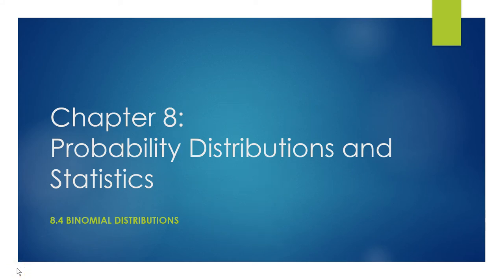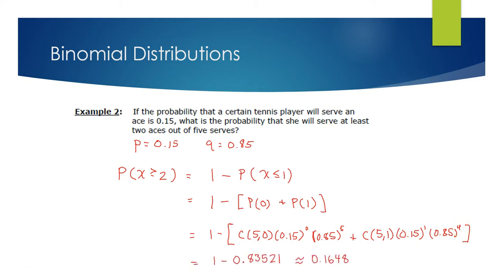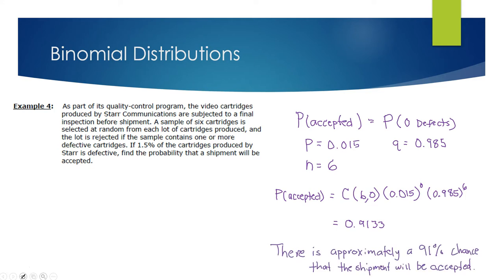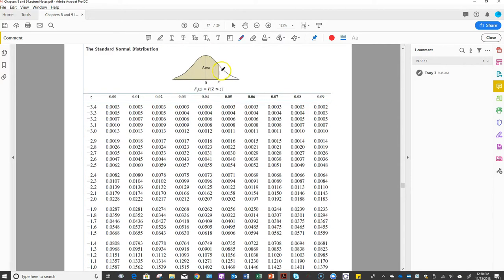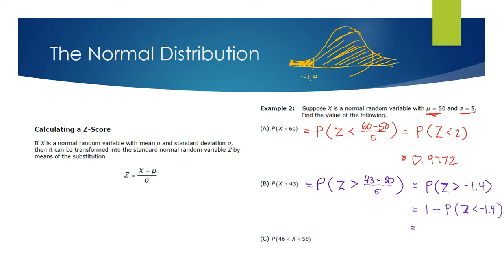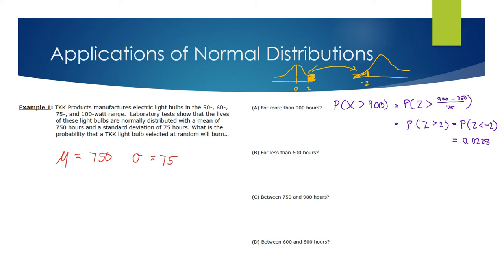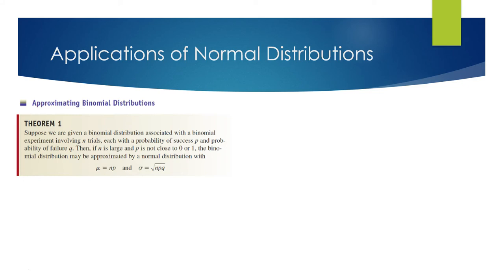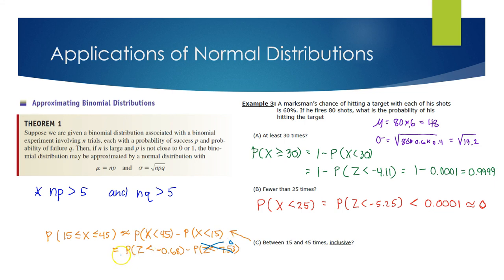Math 0400 - Sections 8.4 to 8.6